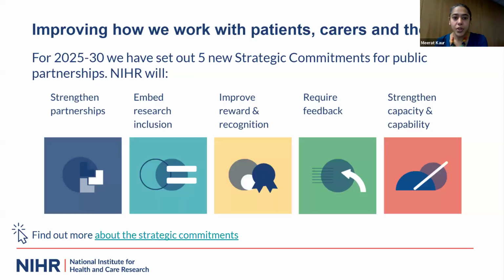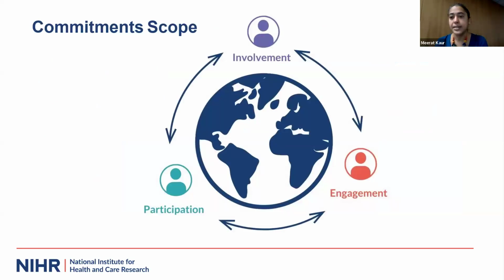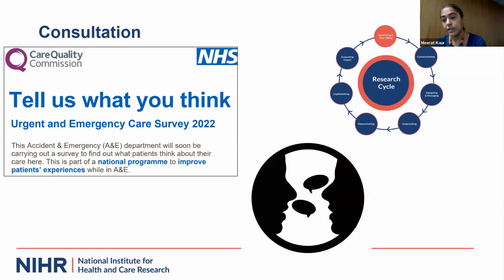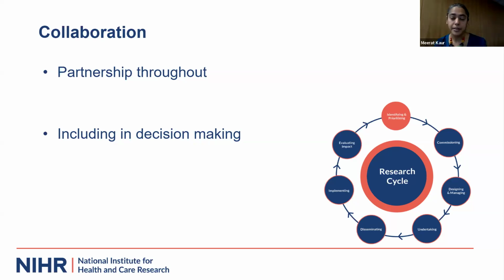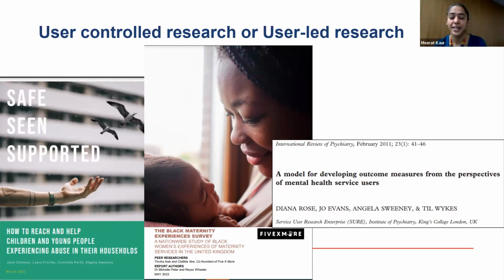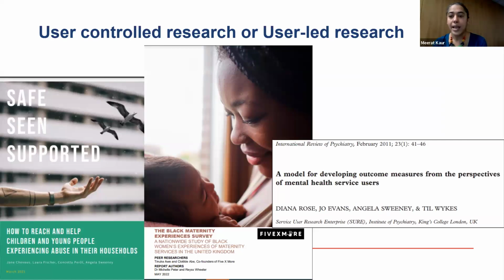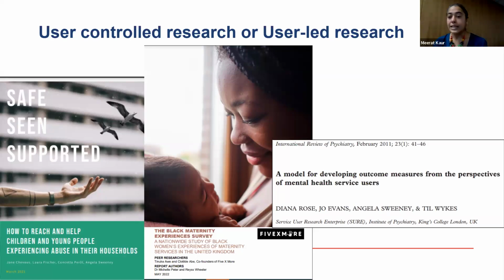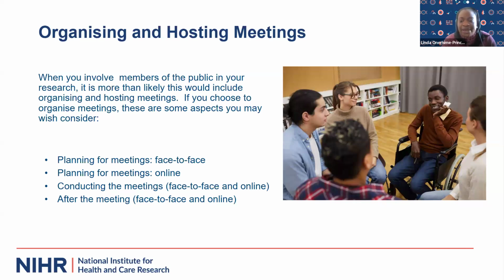Approaches to Patient and Public Involvement (PPI)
By watching this webinar you will discover more about approaches to public involvement and hear insights from the NIHR PPI Manager, a public involvement representative and the Senior Strategic Improvement Manager.

It also covers:

NIHR’s definition of public involvement
Public Partnerships strategic commitments
Expectations of PPI in NIHR
Different approaches in Patient and Public Involvement